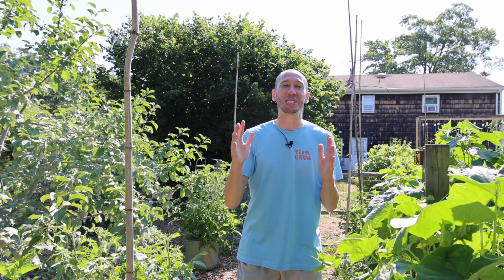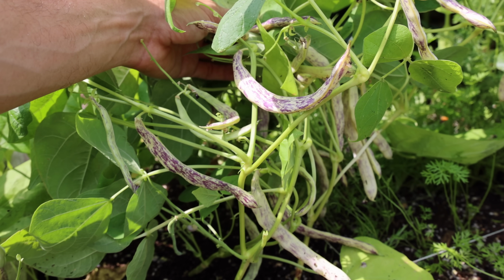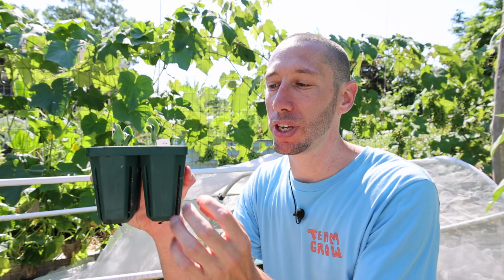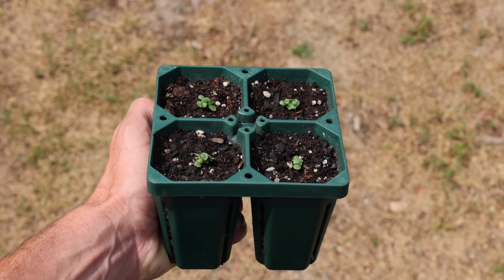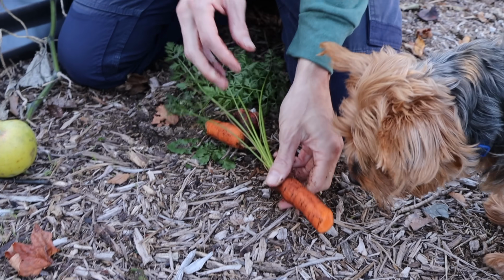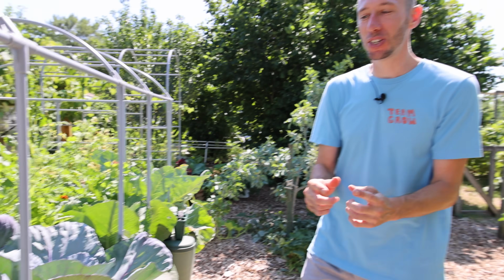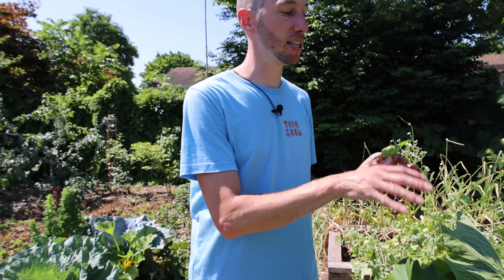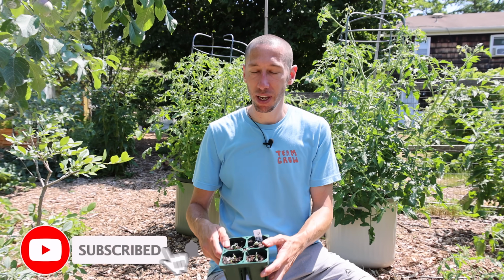10 Crops You Can STILL Plant in July!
Get these crops planted today

Timestamps
00:00 Intro
00:13 Cucumbers
02:03 Green Beans
03:10 Summer Squash
04:36 Tips For Starting Seeds in the Heat of July
06:05 Giveaway
06:38 Carrots
07:13 Carrot Board Trick
08:24 Lettuce
09:34 Swiss Chard
10:31 Brassicas (Cauliflower, Broccoli, Cabbage, Kale)
11:44 Basil
12:44 Parsley
13:11 Red Malabar Spinach
13:48 Sunflowers
14:42 Final Thoughts

→Safer Soap Spray

→Sprayer I Use